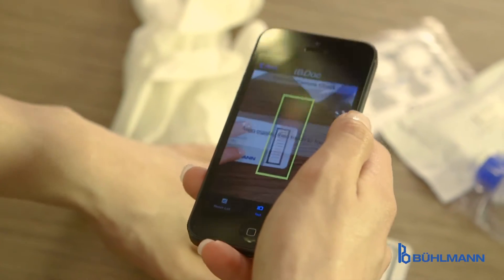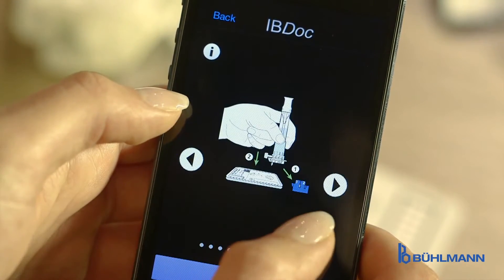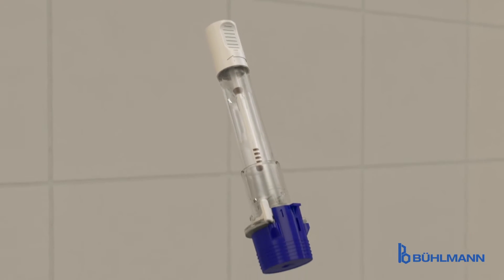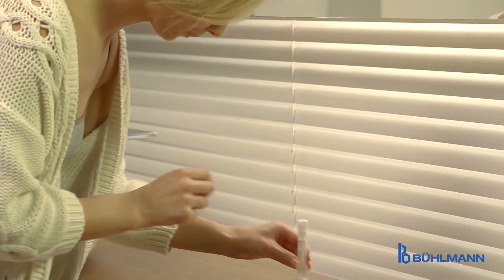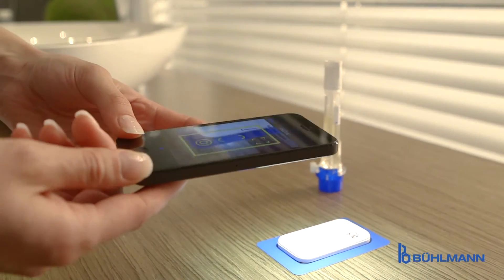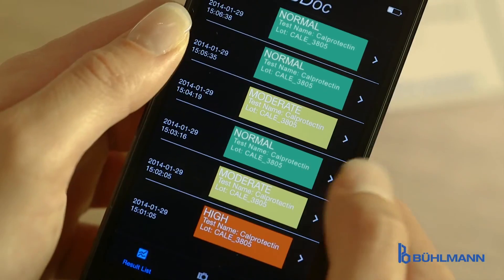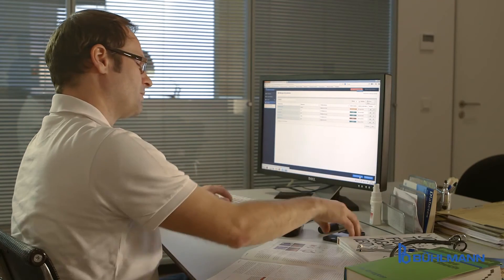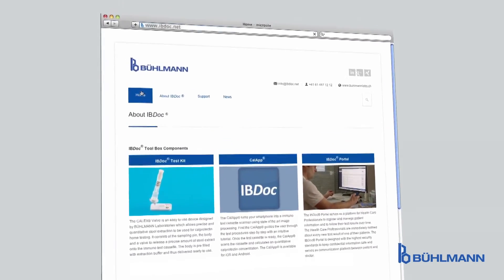Understanding Calprotectin for IBDoc® Home Testing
IBDoc Calprotectin Home Test from BÜHLMANN - A guide on collecting samples using the CALEX device, for patient self-testing.